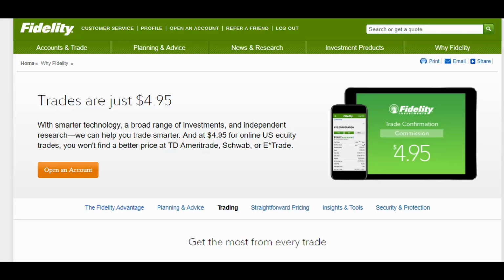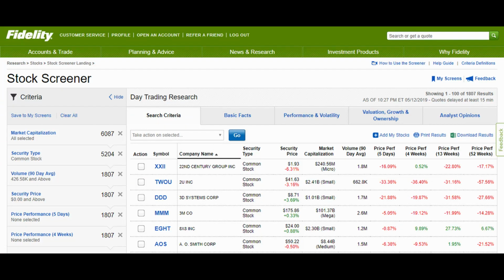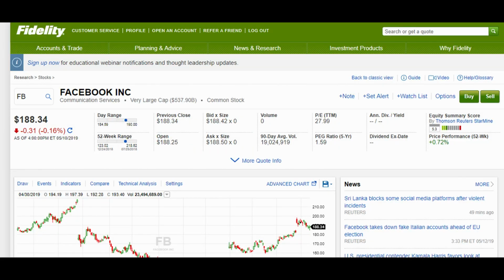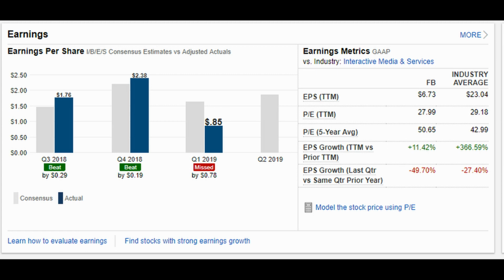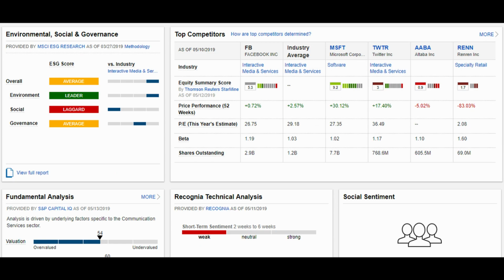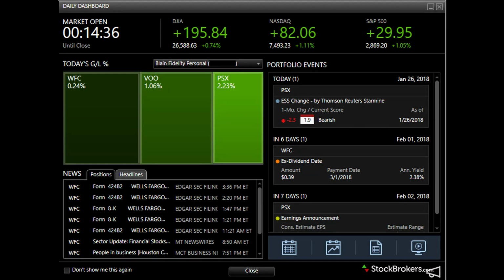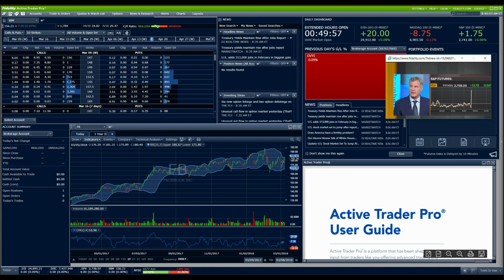Full Review: Why Trade with Fidelity? (2019)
In this video, I will be doing a full review on the Fidelity Investments platform. Fidelity is a platform that offers a lot of tools to its customers for an average commission. I have been using Fidelity for about 3 years now an I have to say that this is the best tool that I have used so far. I do use other platforms, but I always seem to come back to Fidelity Investments. In this video I will be going over all the details and benefits of using this platform. I will also share my honest opinion with of fidelity and if I recommend it to all.